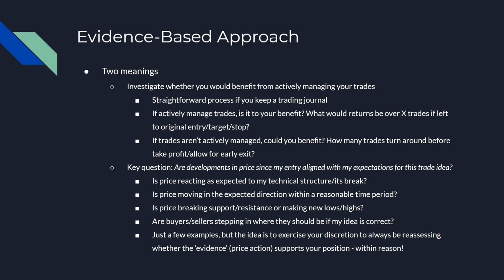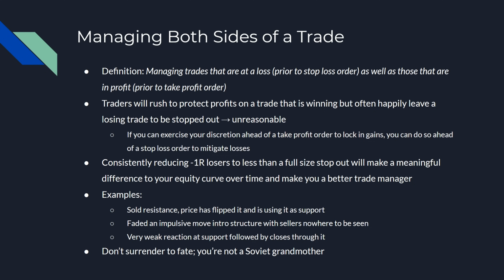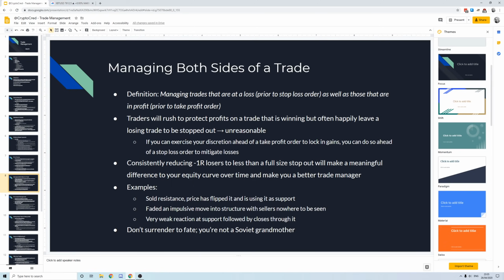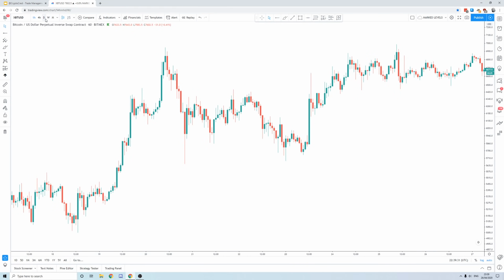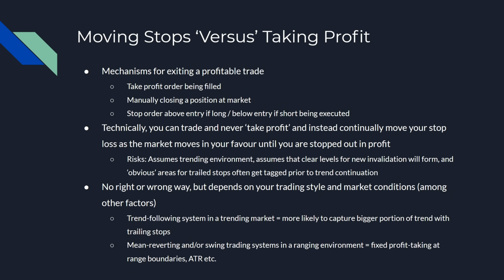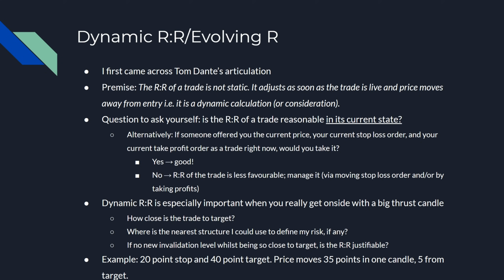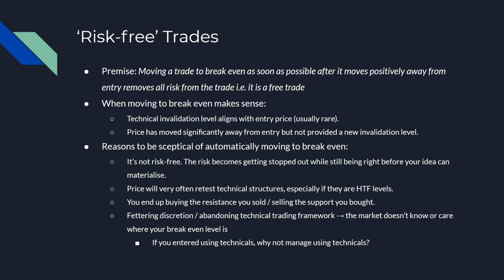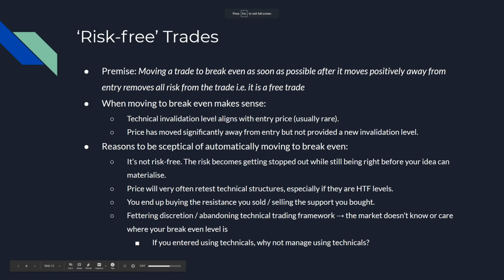Technical Analysis Series - Trade Management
[Read me]

TIMESTAMPS:

00:00 - 00:43 - Introduction and Outline
00:44 - 00:59 - Disclaimer
01:00 - 04:49 - General Remarks
04:50 - 06:48 - Definition and Context
06:49 - 10:32 - Evidence-based Approach
10:33 - 13:54 - Time Frames
13:54 - 21:24 - Managing Both Sides of a Trade
21:24 - 30:04 - Time-based Management
30:05 - 34:36 - Moving Stops 'Versus' Taking Profit
34:37 - 40:14 - Evolving R/Dynamic Risk:Reward
40:15 - 46:58 - Risk-Free Trades
46:59 - 52:59 - Trade Management Psychology & Tips
53:00 - End - Conclusion

In this video, I offer a framework for trade management aimed at technical traders employing manual strategies which allow for discretionary management.

Topics covered:

- What Is Trade Management
- Why Trade Management is Important
- Trade Management & Time Frames
- Managing Winning Trades & Losing Trades
- Moving Stop Loss to Break Even
- Dynamic Risk: Reward in Trading
- Risk-Free Trades
- Trading Psychology

Please leave a LIKE for further additions to this series!

It helps a lot.

TechnicalRoundup -- Weekly technical newsletter for traders and investors in digital assets.